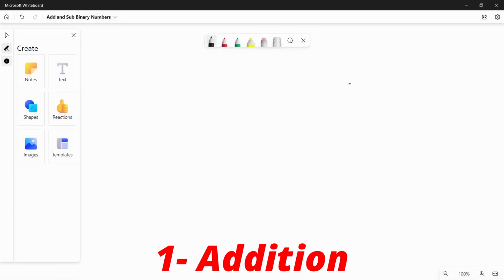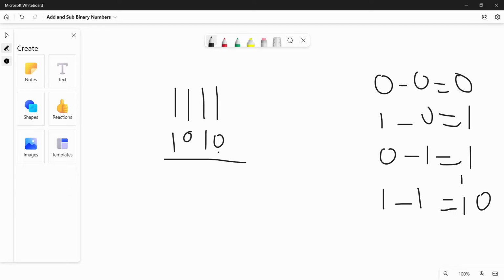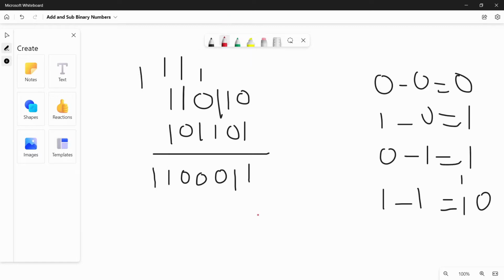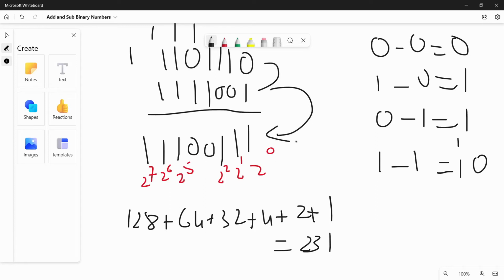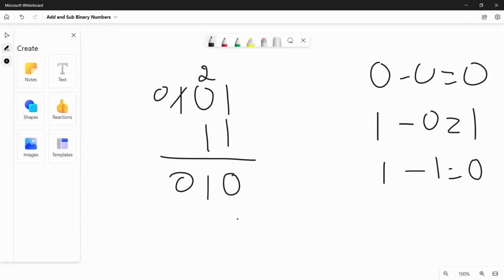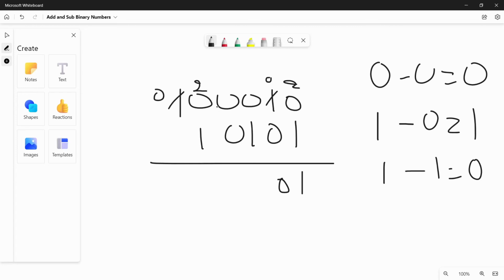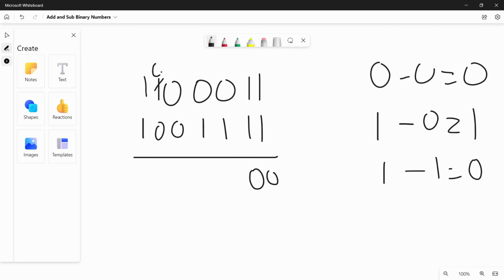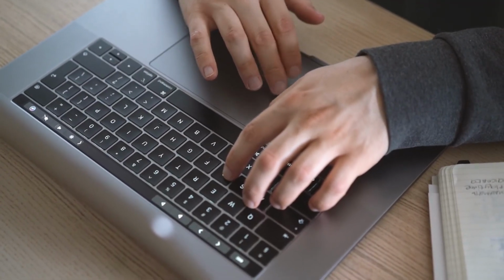How to Add and Subtract Binary Numbers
➼In this Video, We Will Talk About How to Add Binary Numbers as Well as Subtract Them.
So Today Let's Perform some Arithmetic Operations Like Addition and Subtraction on Binary Numbers.
The Concept is Easy, there is Some Notions You Need to Memorize in Order to Complete the Operation, But Don't Worry it is Not Rocket Science, and It's Very Easy.
Actually, I made it Simple for You in this video, to make sure you understand How to Add and Subtract Binary Numbers.
Make sure to watch this video till the end and master the concept of adding and subtracting binary numbers.